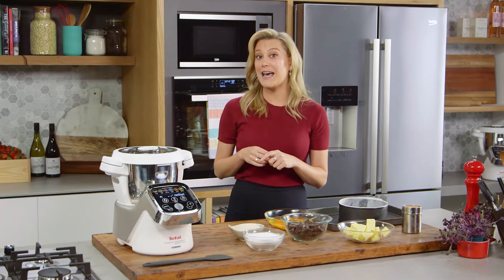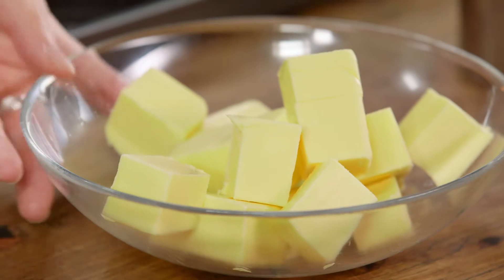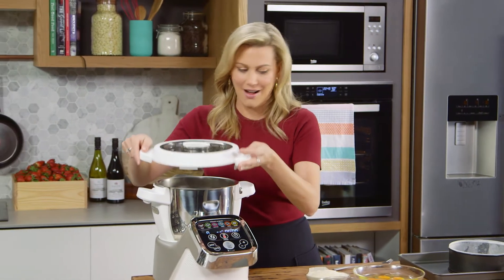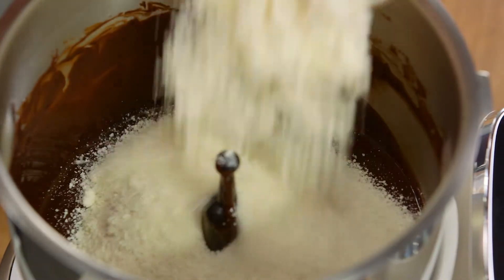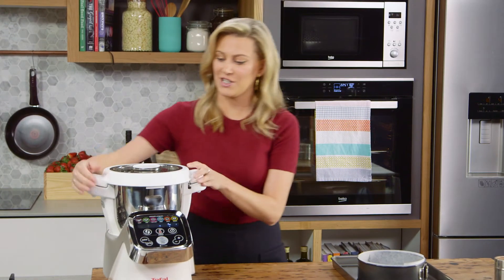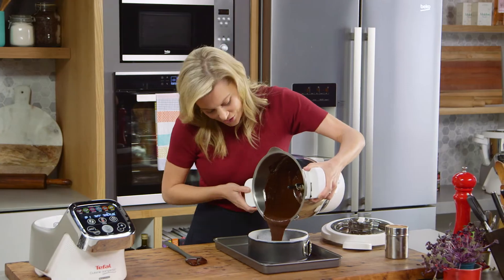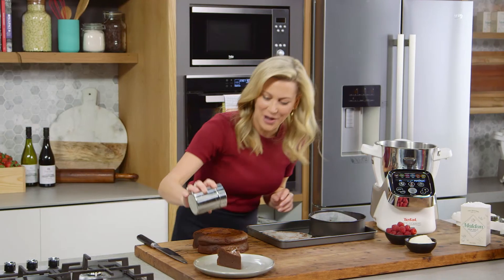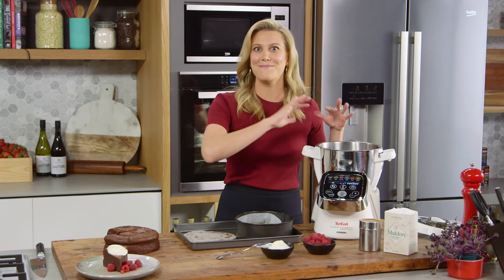Flourless Chocolate Cake | Tefal Cuisine Companion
The batter for this delicious chocolate cake can be made in less than 10 minutes with the Cuisine Companion. Gourmet and gluten-free, this is the perfect dessert for everyone.